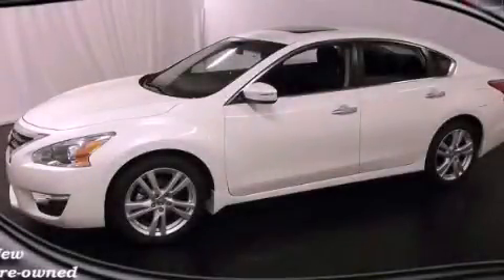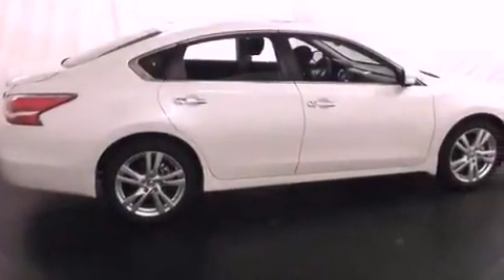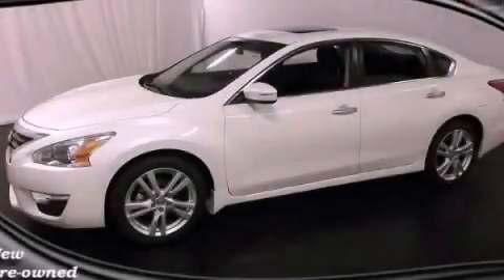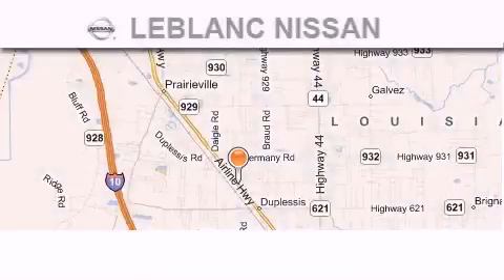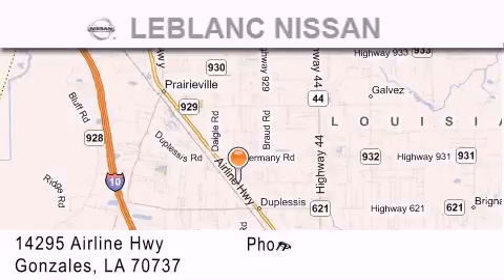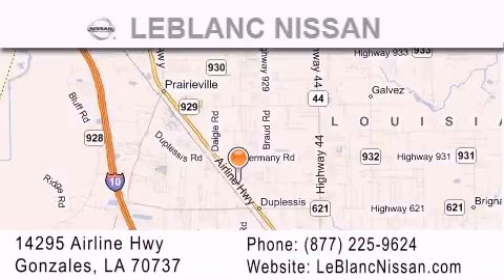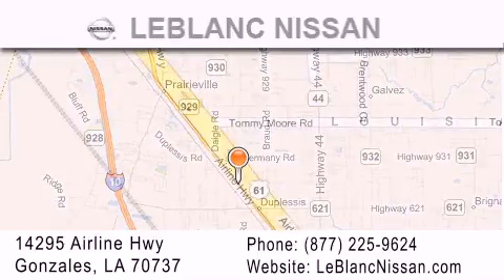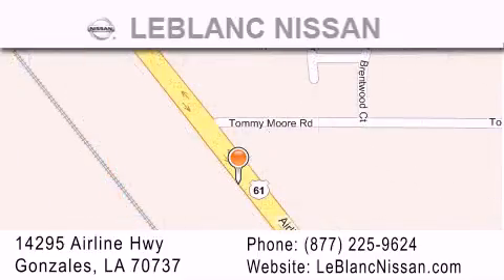2013 Altima Lafayette LA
Year : 2013
 Make :
 Model : Altima
 Engine : 3.5L DOHC 24-valve V6
 Trans . : Manual
 Exterior : Pearl White
 Miles : 10
 Interior : Charcoal
 Stock : N3425773